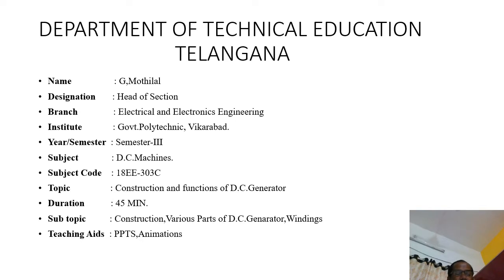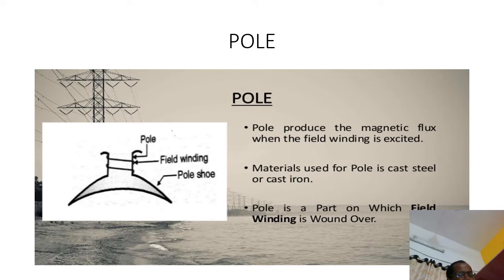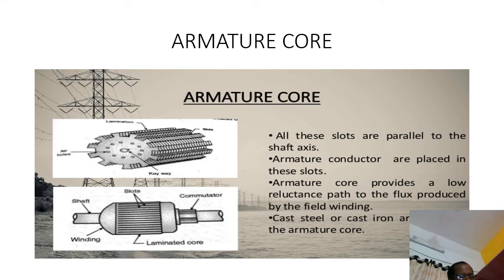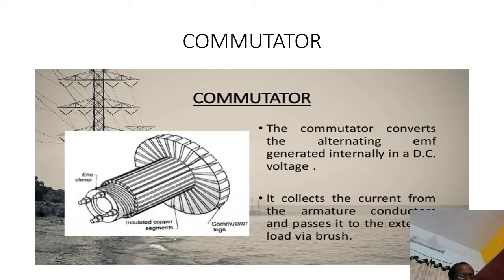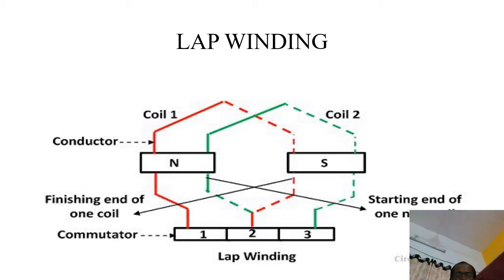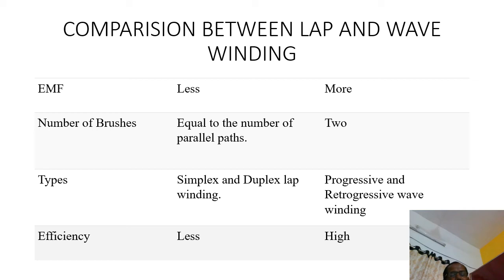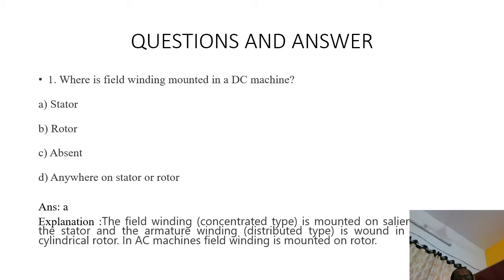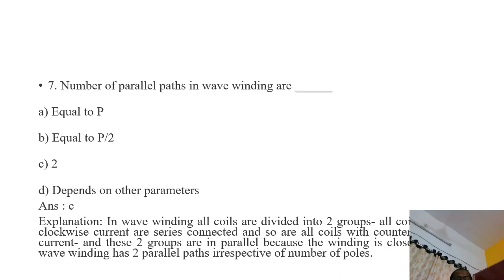Parts of dc generator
Explanation of costruction